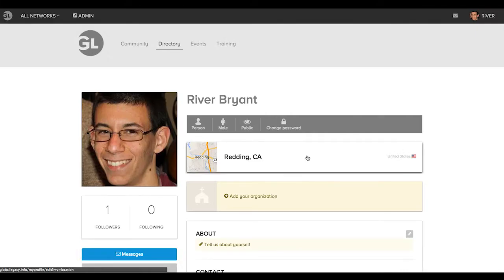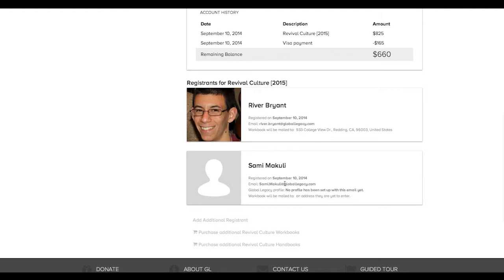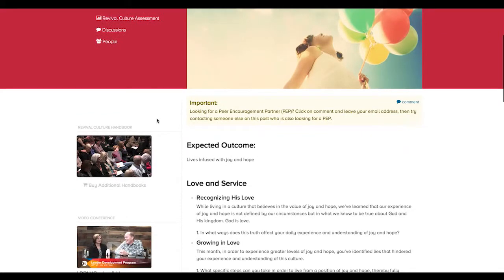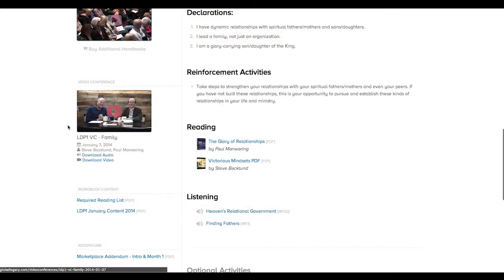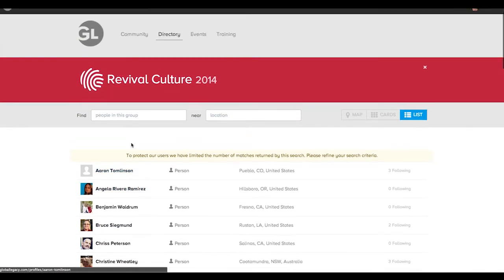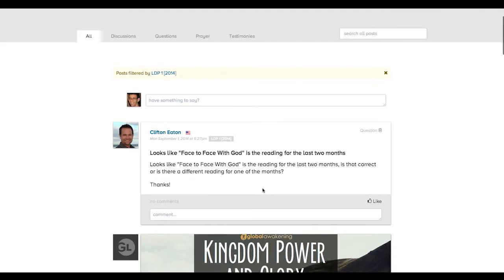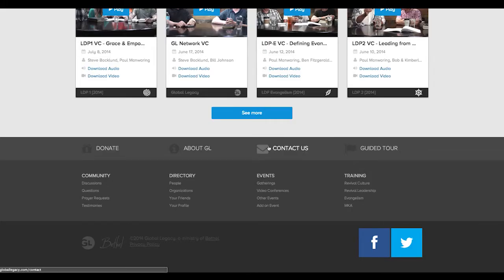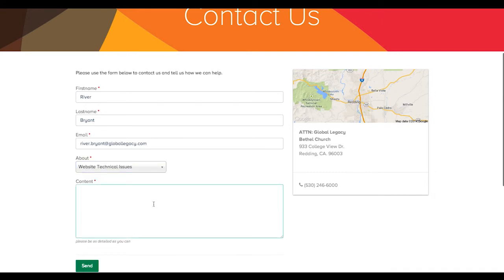GL Training Tutorial - Revival Culture